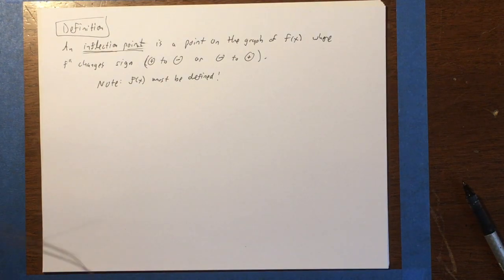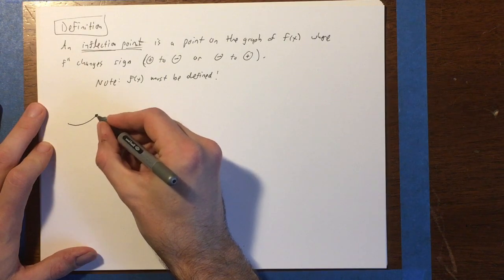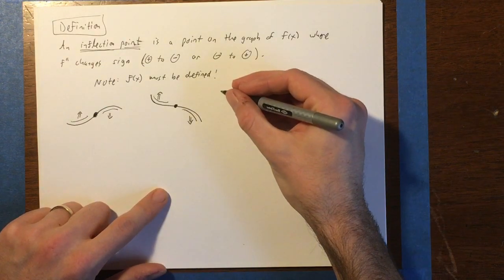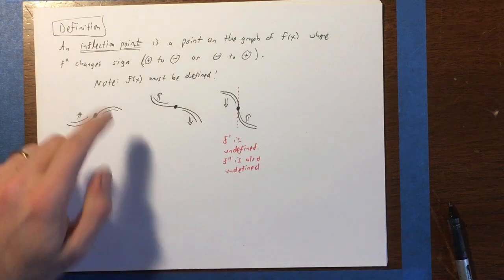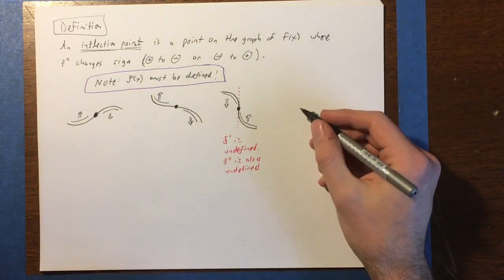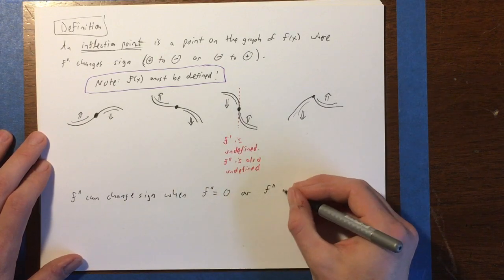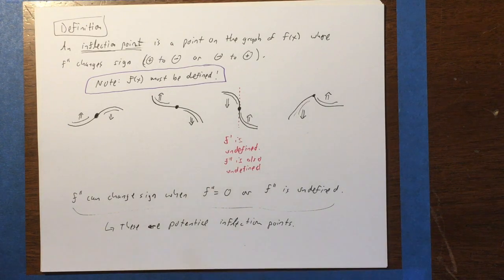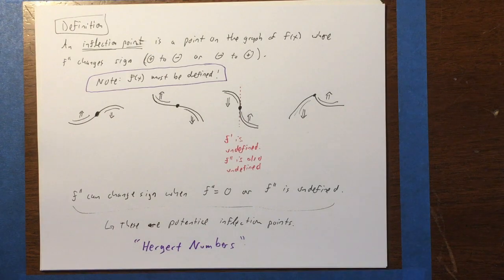1400 4.5 2nd deriv vid 2